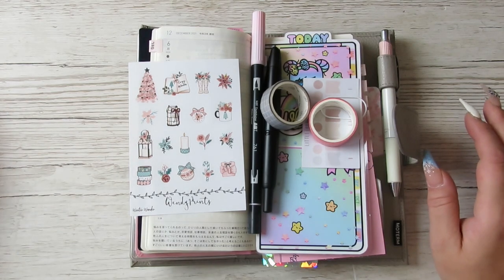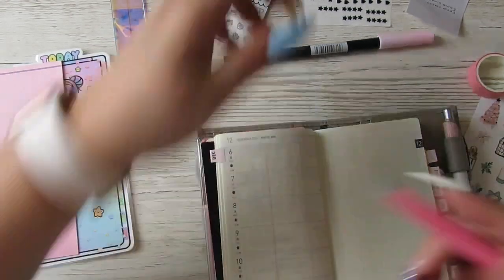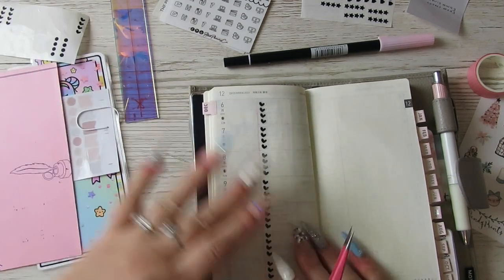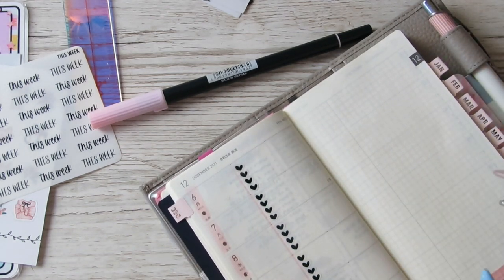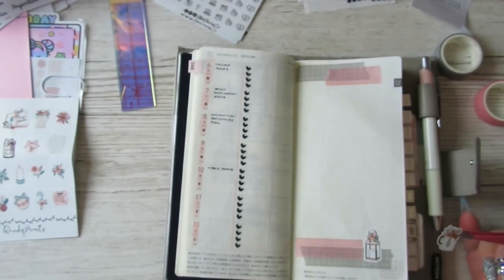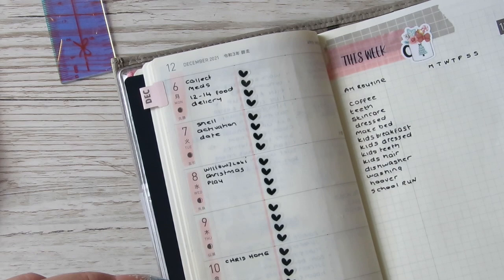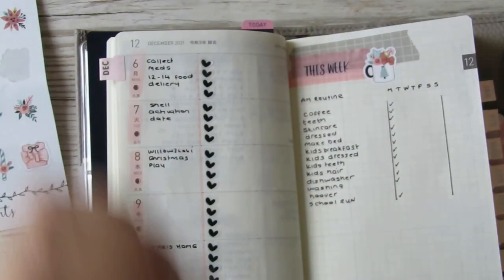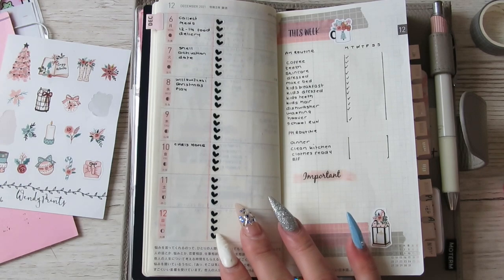Hobonichi weeks || 6-12 December 2021 || plan with me || EDC